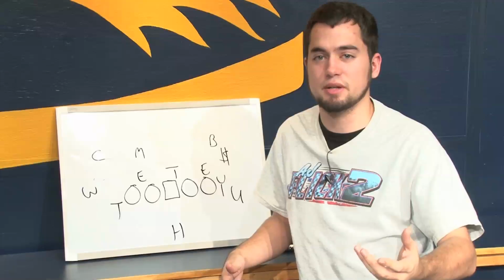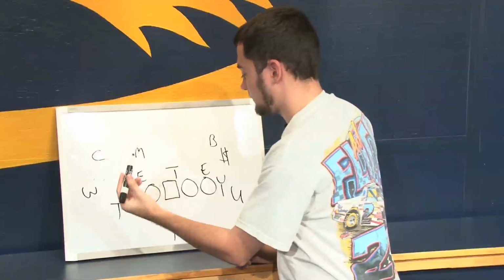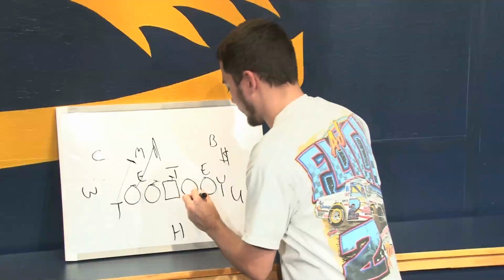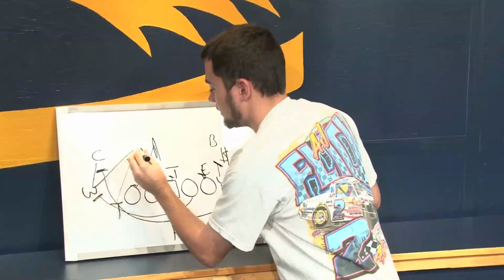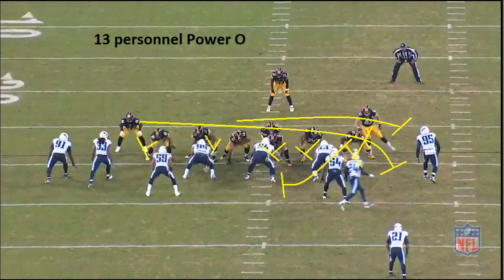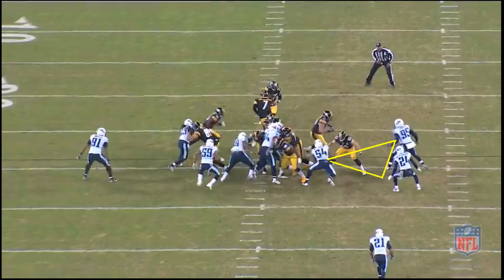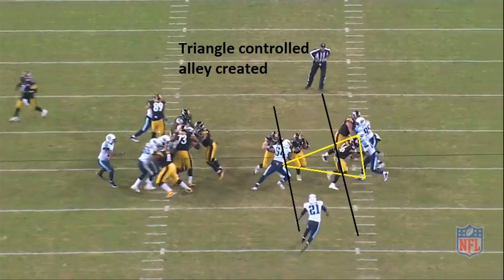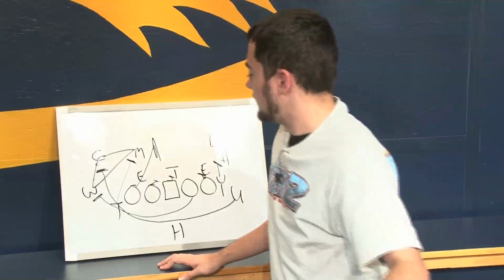Steelers Depot: Chalk Talk (Ep 8)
Going old school and breaking down the Power O the Steelers used to victory against the Tennessee Titans.